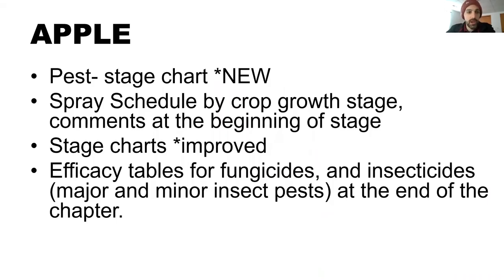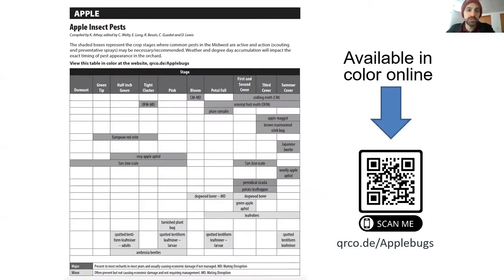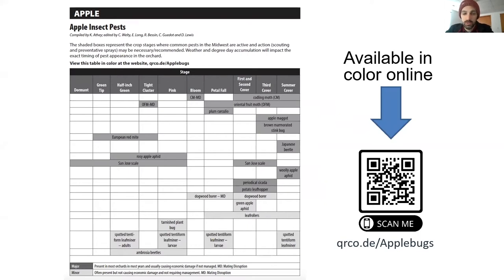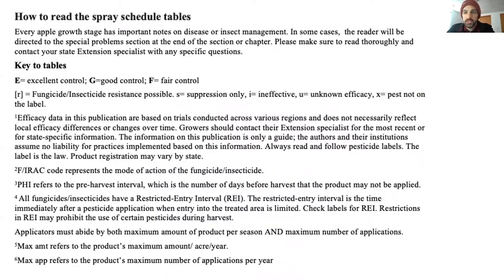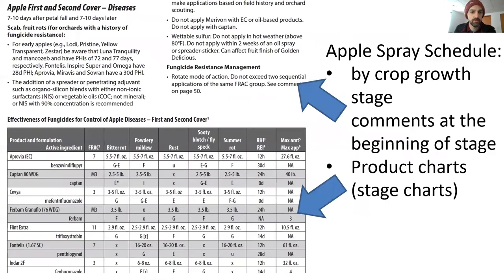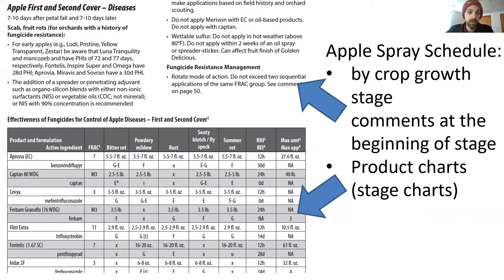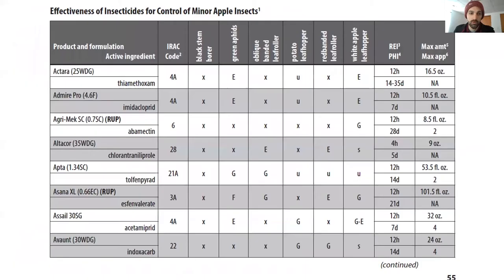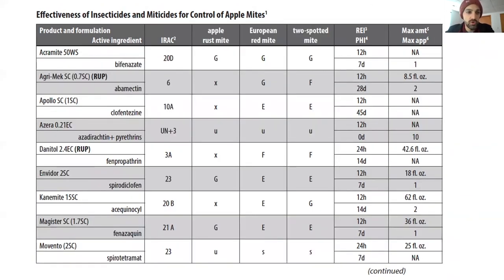Apple Pest Management Guide: Chapter Changes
Joe Hannan discuss the Midwest Fruit Pest Management Guide Apple new chapter layout.To see download the pdf version of the 2021 edition of the guide,